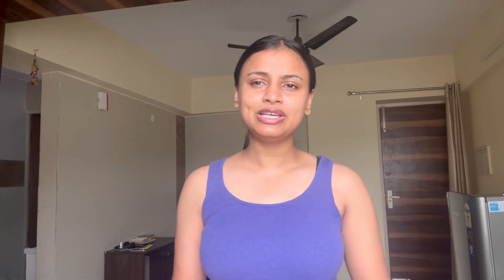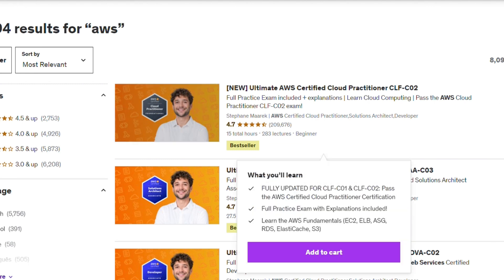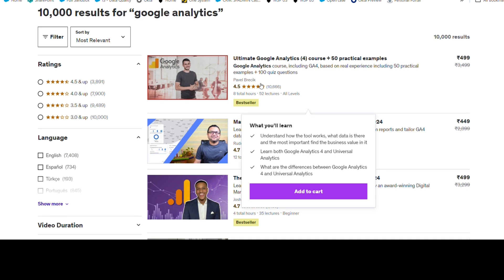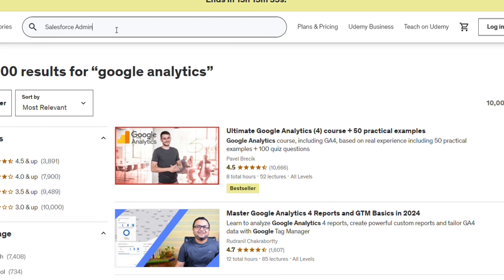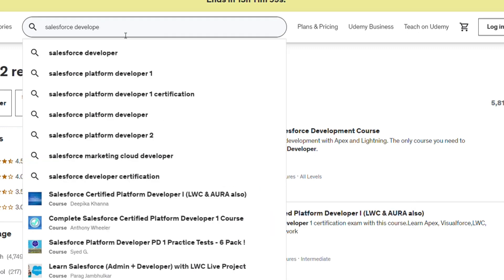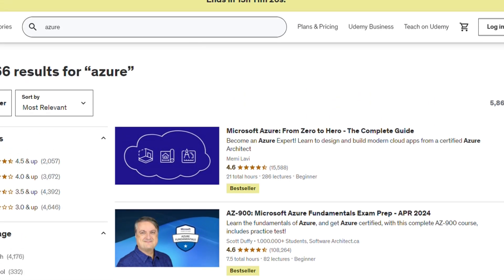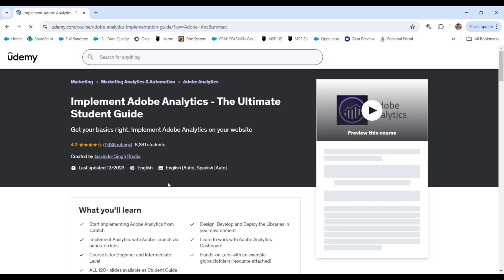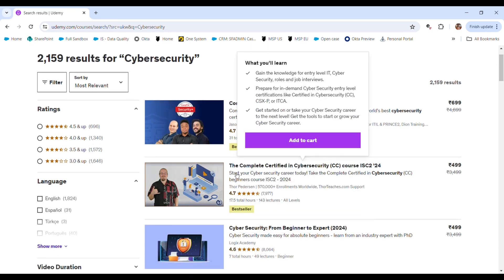Learn DATA ANALYTICS domain in 7 days ( Resources Included)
Channel details